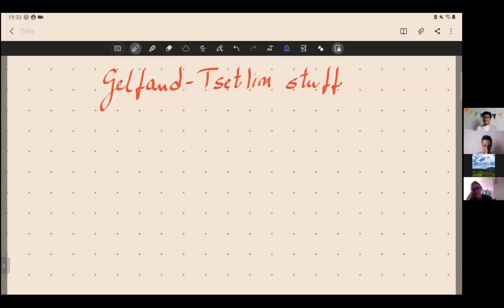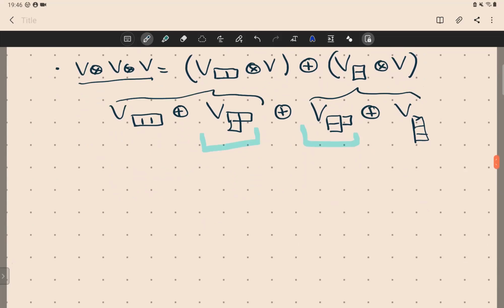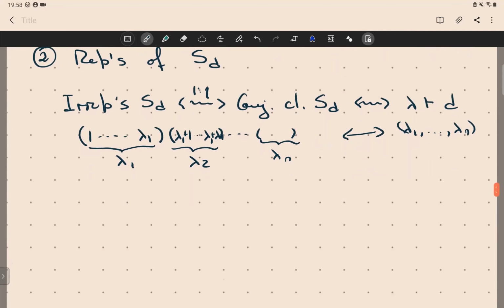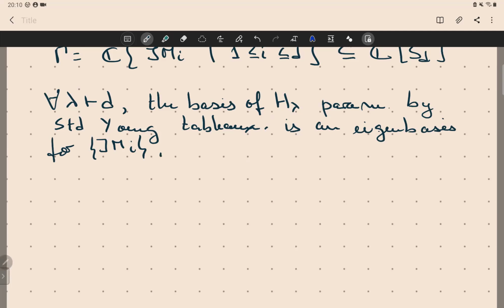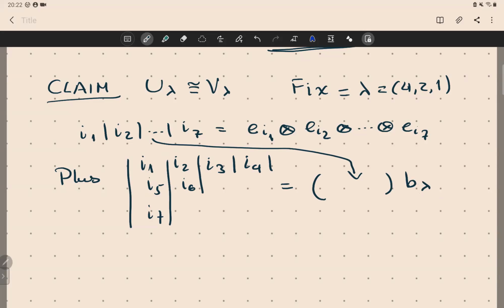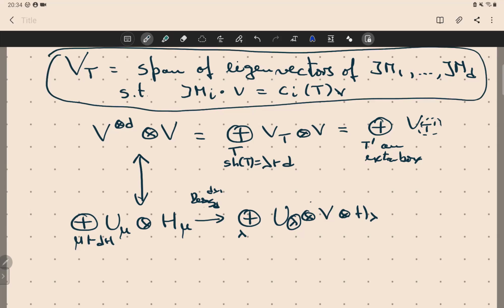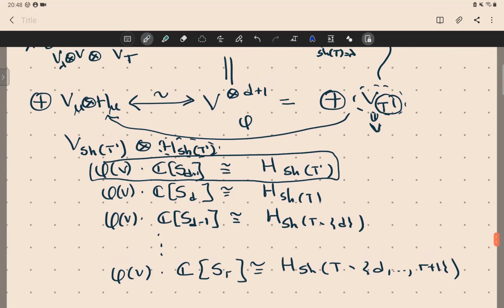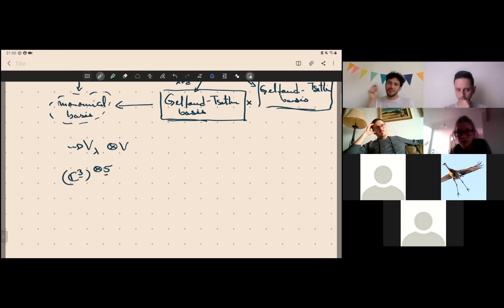Pablo Zadunaisky - Preguntas sobre bases de Gelfand-Tsetlin - 09-06 SAHHAS 2021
Preguntas sobre bases de Gelfand-Tsetlin
Pablo Zadunaisky.
SAHHAS 2021

Sea V = C^n y sea d un número entero positivo. El espacio V^{\otimes d} tiene una acción a izquierda del álgebra de Lie gl(V), y una acción a derecha del grupo simétrico S_d. Un teorema de Schur dice que V^{\otimes d} se descompone como bimódulo en una suma directa de módulos de la forma X \otimes Y, con X un gl(V)-módulo simple e Y un S_d-módulo simple. La demostración clásica de este resultado es casi puro abstract nonsense.

Sabiendo un poquito de teoría de representación de S_d y de gl(V) es posible identificar qué módulos aparecen en la descomposición. Por otro lado, los módulos simples sobre gl(V) y S_d tienen bases distinguidas, de las que ya hablé varias veces. ¿Cómo aparecen esas bases en V^{\otimes d}? En otras palabras, ¿cuál es su imagen por el isomorfismo de Schur? En la charla voy a repasar los detalles de estas construcciones, dar algunas respuestas parciales a esta pregunta, y plantear posibles aplicaciones de una respuesta explícita completa.